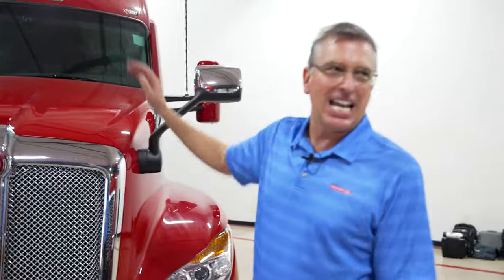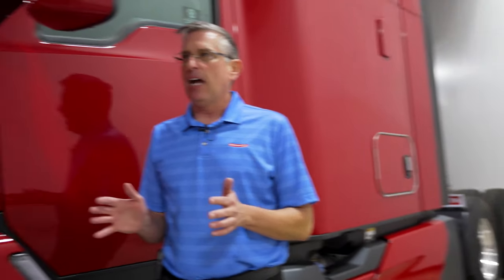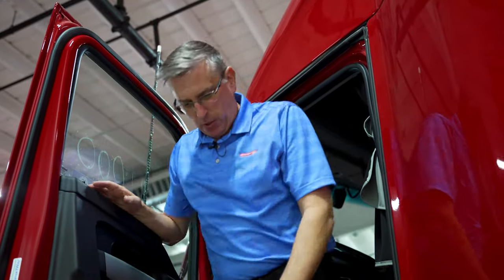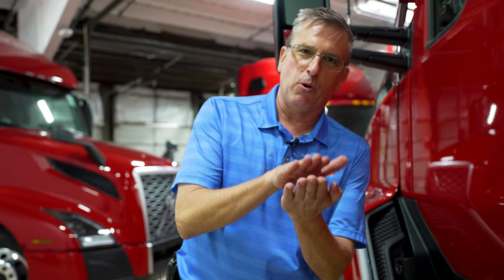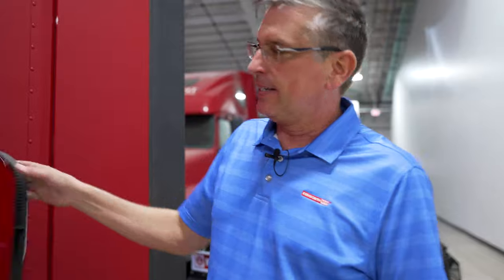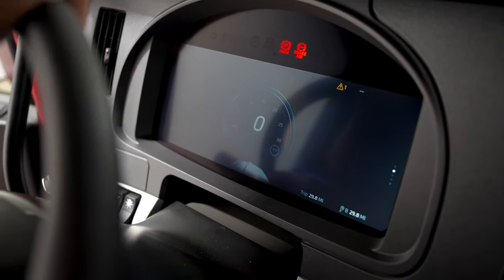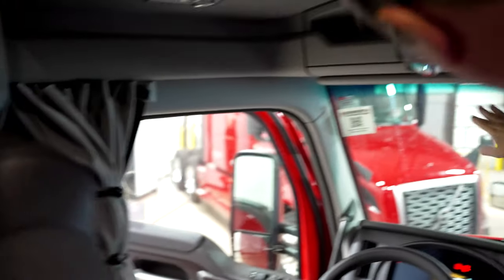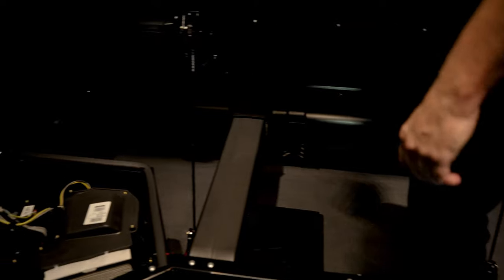2024 KENWORTH T680 TRUCK TOUR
A tour of the latest Kenworth in our fleet!

Intro 00:00
Aerodynamics 00:10
Headlights 00:33
Grill 00:44
Turn Signal 01:07
Steps/Door 01:48
Mirrors 02:28
Battery Inspection Box 02:47
Back 03:06
Fifth Wheel 03:31
Tool Boxes 04:18
Dashboard 04:50
CB Radio 05:57
Storage 06:10